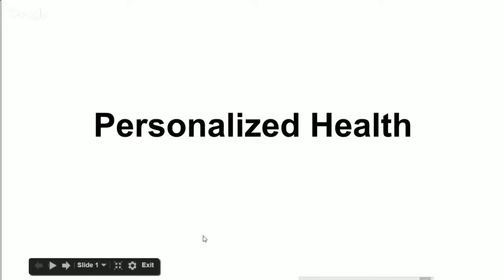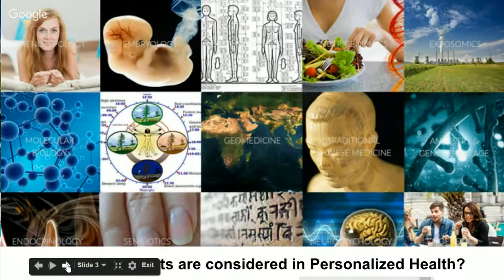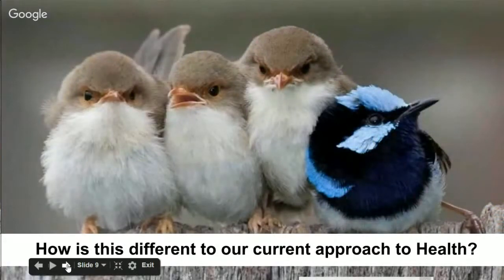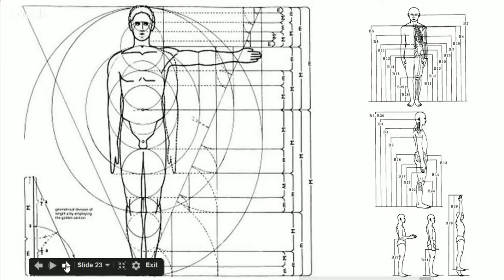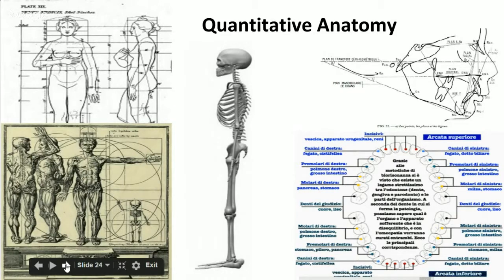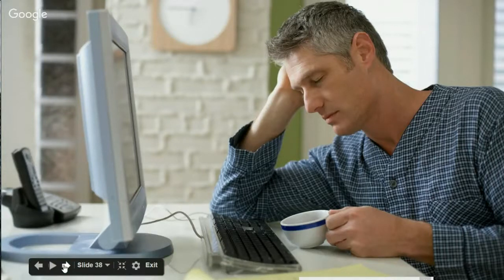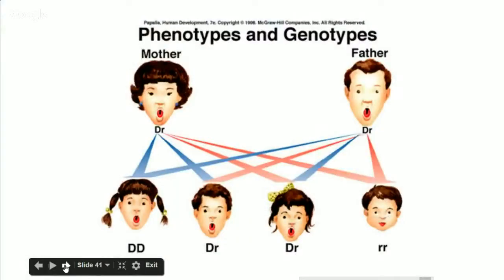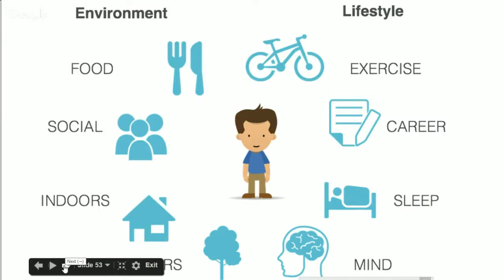ph360 Discovery Series Part 3: The Science Behind ph360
Join Jules Lynn ph360 VP Experience and Diana Anderson ph360 VP Coaching for this episode to truly understand the science behind ph360!